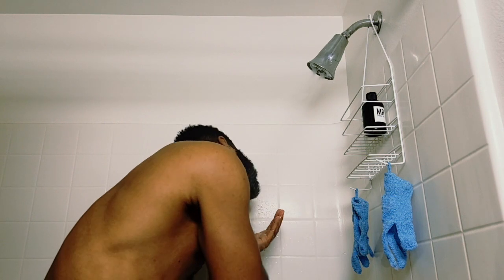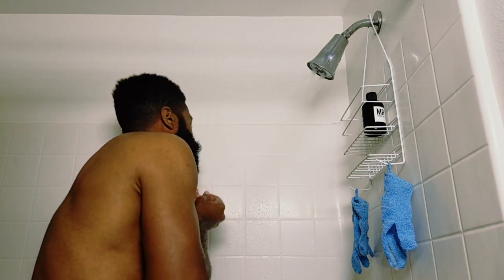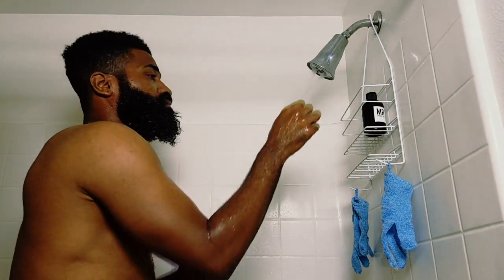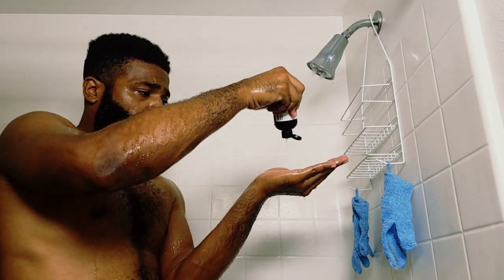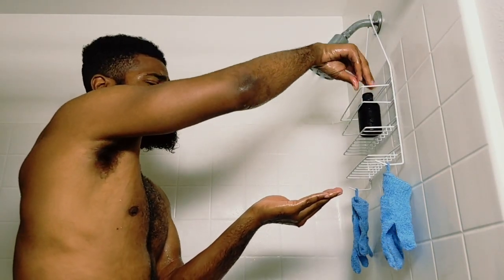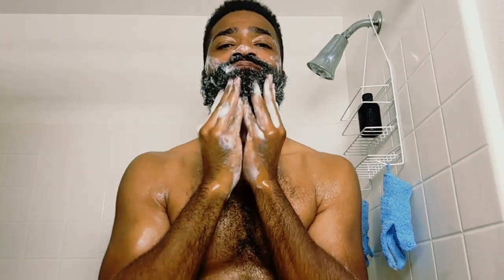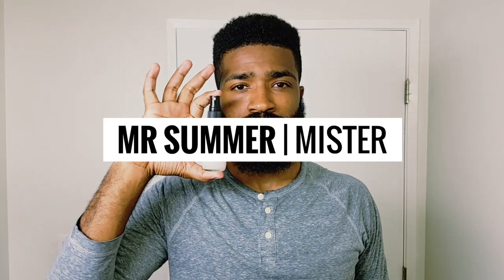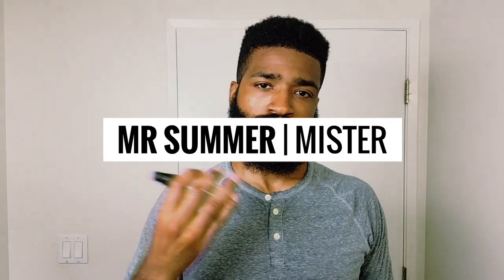MY SUMMER BEARD GROWTH ROUTINE | SUMMER 2017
B With The Beard share personal growth and beard growth tips.  Leading the way in Black Men's Personal Grooming & Beard Care.  We offer in our community the best beard care products that are specifically tailored to fit our needs.